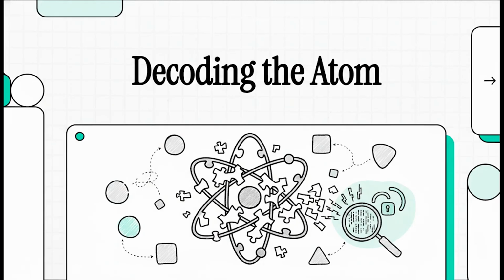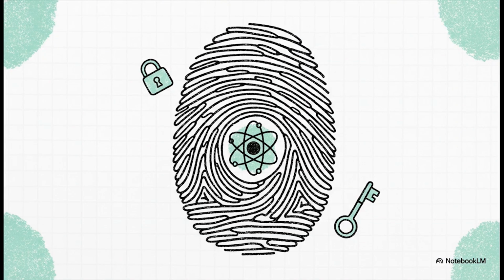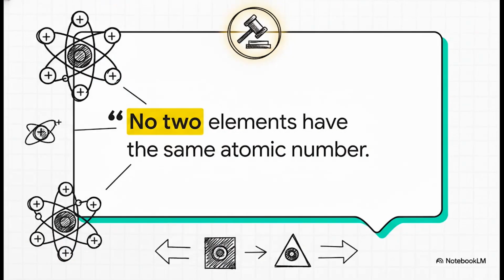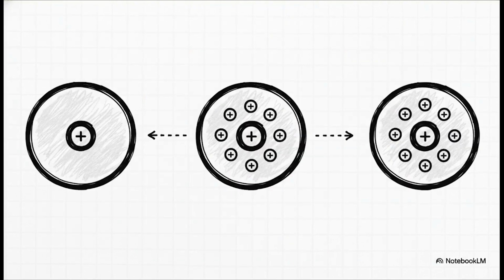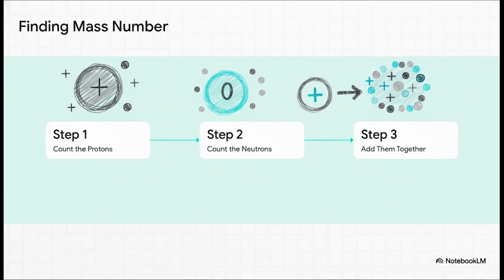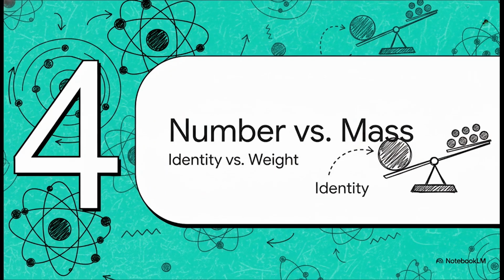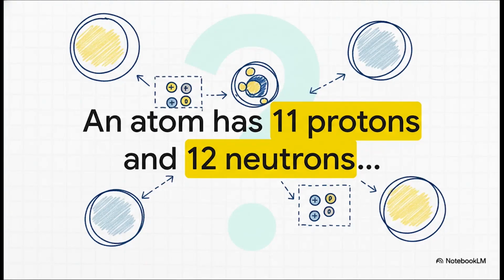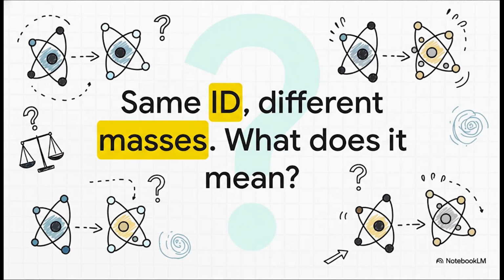Atomic Number vs Mass Number | Grade 9 CBC Integrated Science-Lesson 2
Every element is defined by two important values: atomic number and mass number.
In this lesson, learners explore the difference between these two concepts as outlined in the Grade 9 CBC Integrated Science curriculum.

Learners will understand:

What atomic number means

Why atomic number depends only on protons

What mass number represents

How protons and neutrons determine an atom’s mass

Why these numbers define an element’s identity and physical scale

This lesson is delivered in a clear Kenyan classroom style, ideal for learning, revision, and exam preparation.
Atomic number
Mass number
Atomic number vs mass number
CBC Integrated Science Grade 9
Protons and neutrons
Atomic structure CBC
Grade 9 CBC chemistry
Atomic identity
CBC Academy science
CBC revision Grade 9
Special thanks;
Tr.Stanley Chepkech
Tr.Mary Ndirangu
📘 Subject: Integrated Science
🎓 Grade: 9
🇰🇪 Curriculum: Kenya Competency Based Curriculum (CBC)

CBC Academy — Learning Made Simple.